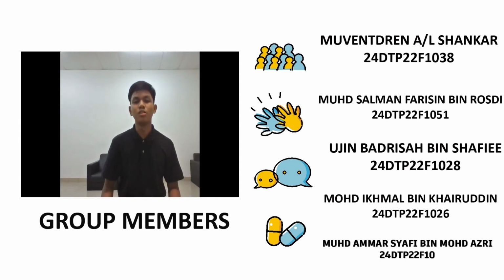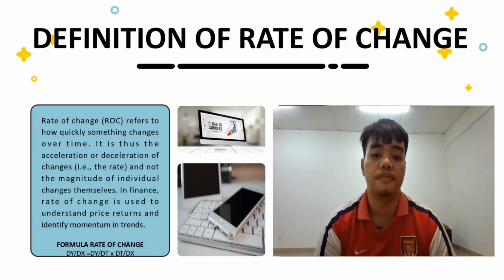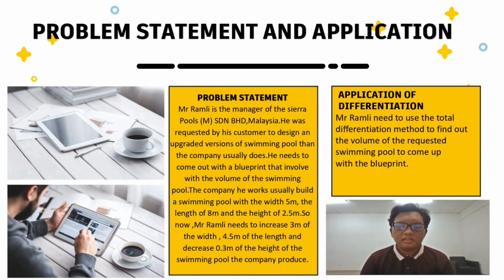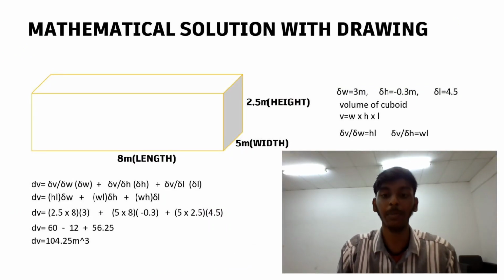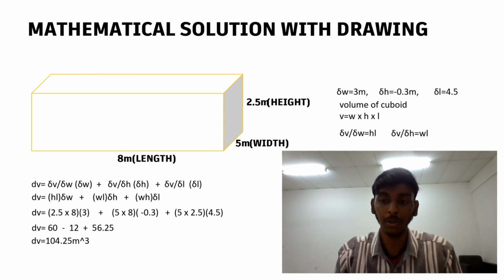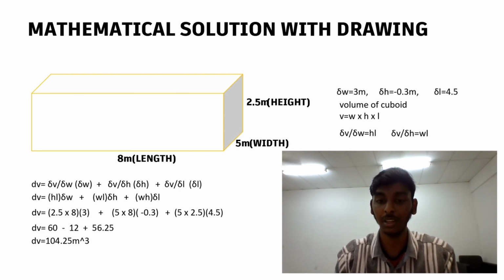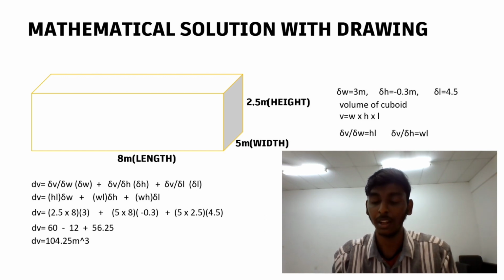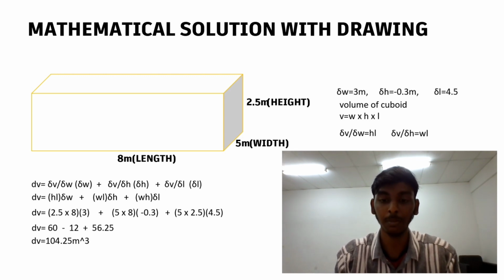DBM20023 ( The Application of Differentiation in Engineering)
Presentations about the application of Differentiation in Engineering by :
1. Muhamad Ammar Syafi bin Mohamad Azri ( 24DTP22F1024)
2. Muhammad Salman Farisin bin Rosdi
     (24DTP22F1051)
3. Mohammad Ikmal bin Khairuddin
     (24DTP22F1026)
4. Muventdren a/l Shankar
     (24DTP22F1048)
5. Ujin Badrisah bin Shafiee
     (24DTP22F1028)